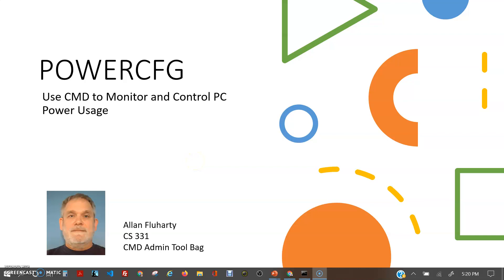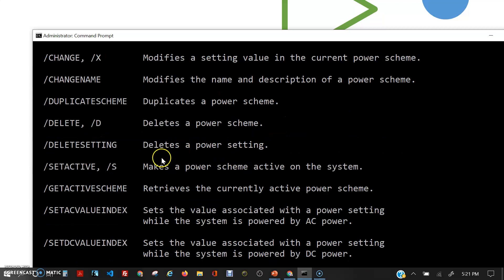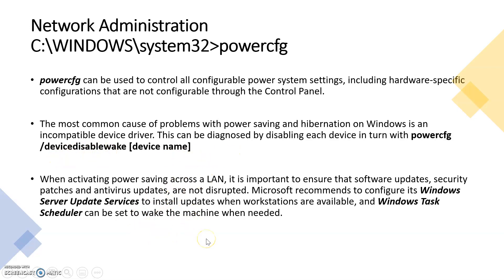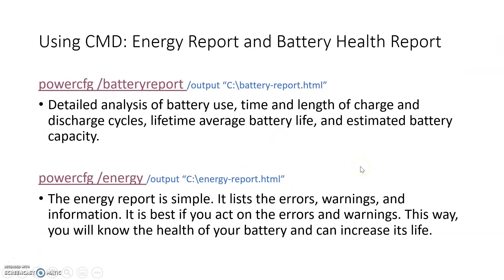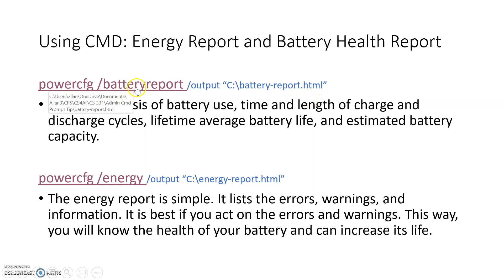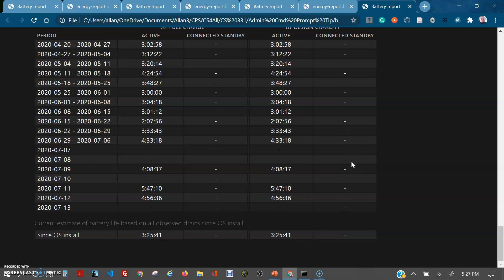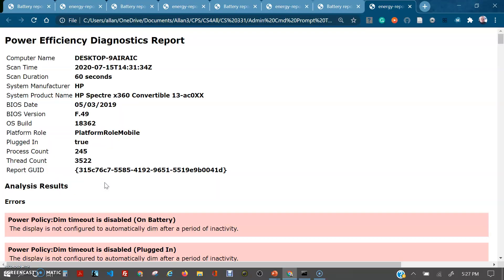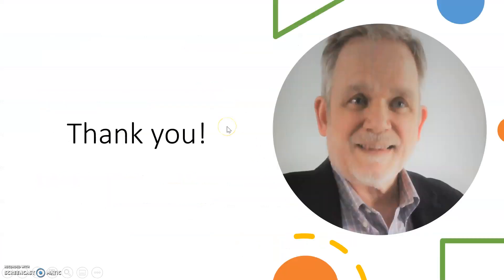CMD Prompt Tool Tip: powercfg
Powercfg is a very powerful command for managing and tracking how your computer uses energy.